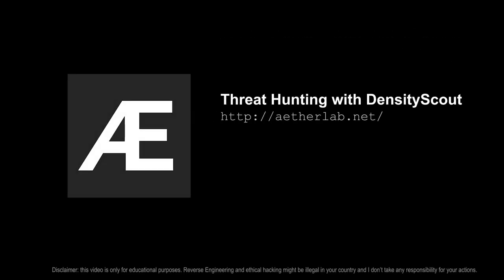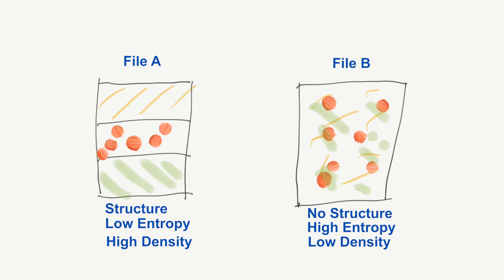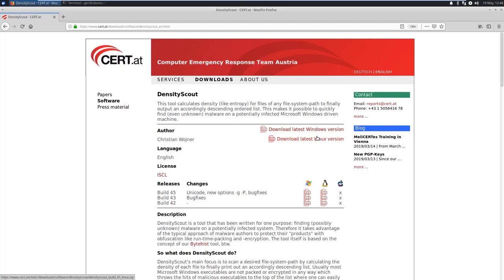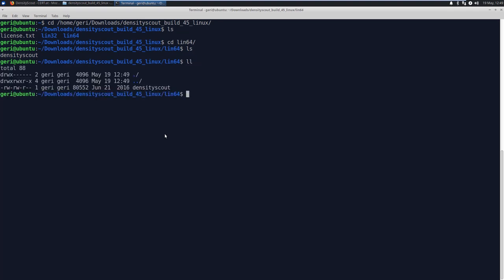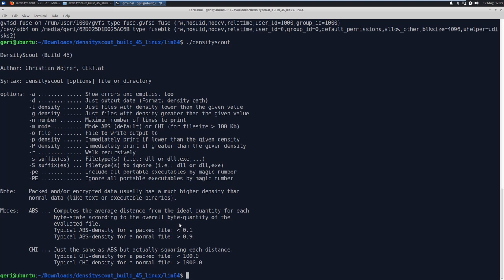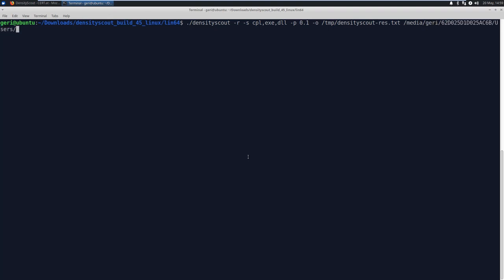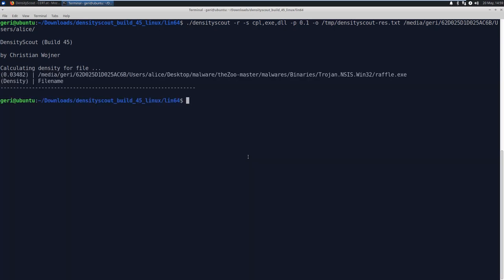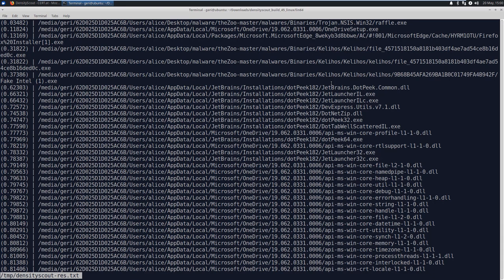[tool] Quick search for malware with DensityScout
In this video I will show a little tool called densityscout. It is a very simple entropy analyzer for threat hunting and incident response.